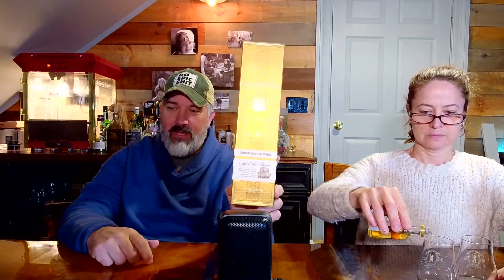Glenmorangie Nectar D'Or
Highlands Single Malt finished in Sauternes wine casks.